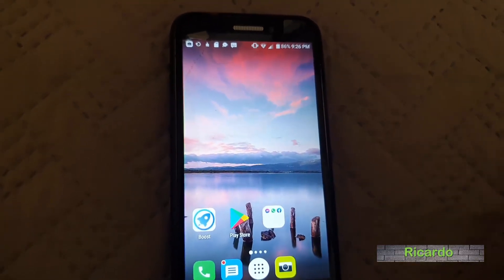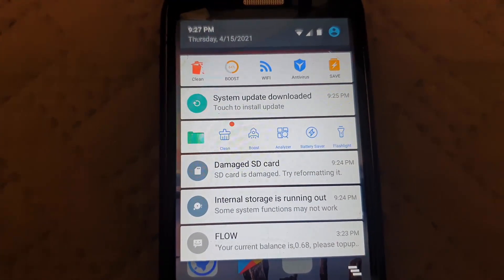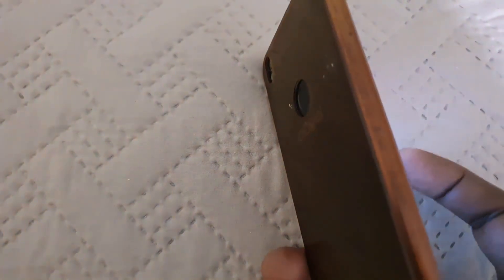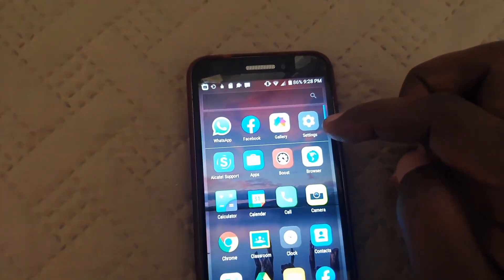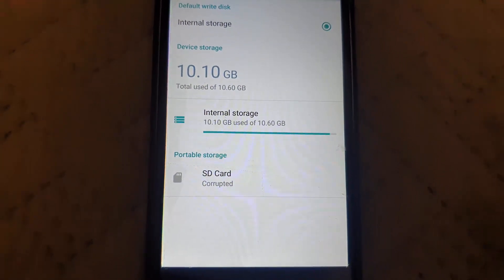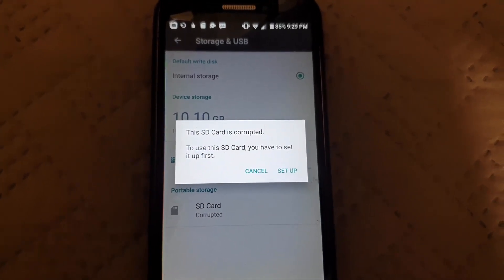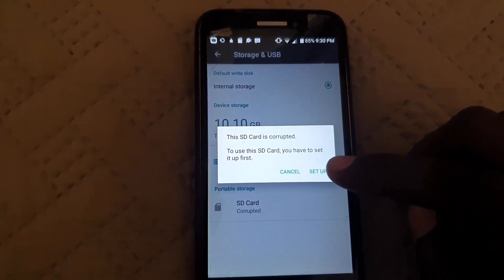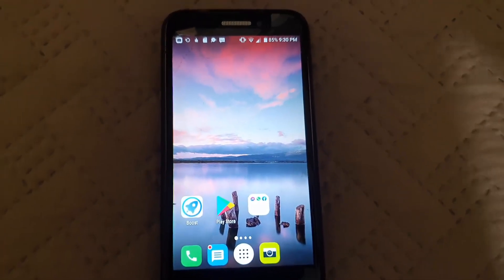Damaged SD Card Fix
This is a Fix for the Corrupted SD Card Error on Android.This is also known as the Damaged SD Card error. If you are getting this error this is what it means and what you can do to fix the problem 100%.